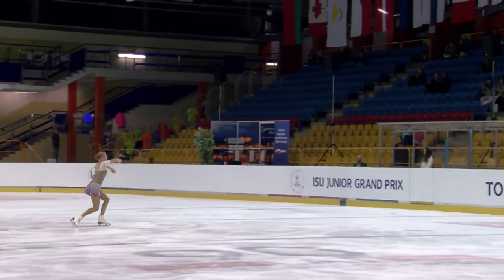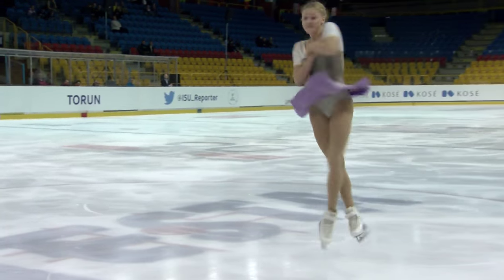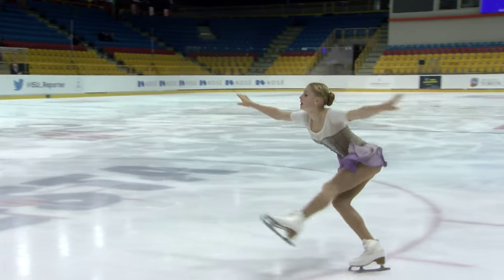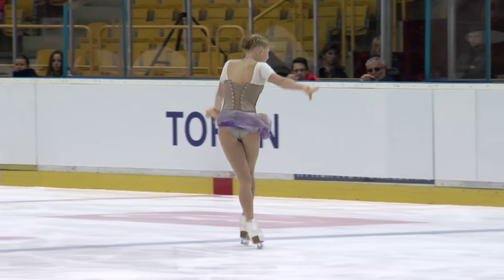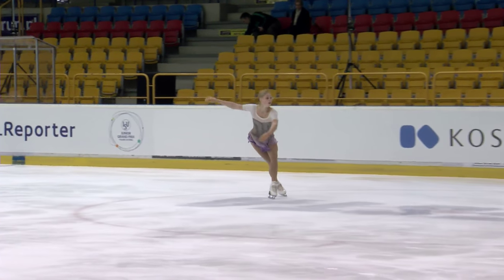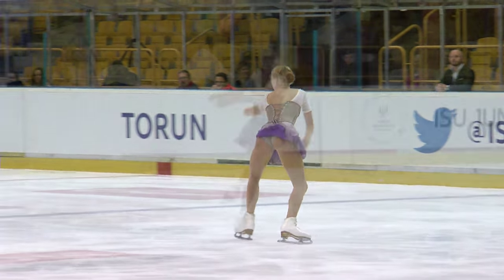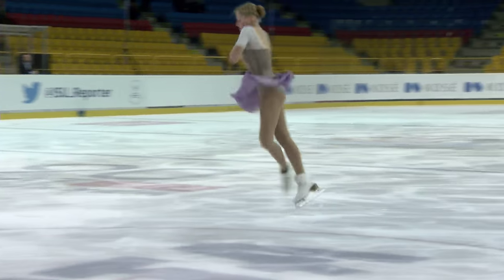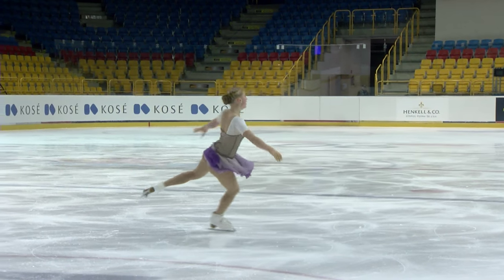2015 ISU Jr. Grand Prix - Torun Ladies Free Skate Diana NIKITINA LAT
The ISU Junior Grand Prix of Figure Skating consists of seven events, Bratislava, Slovakia: from August 20-22 followed by the events in Latvia- August 26-30, USA- September 2-5, Austria -September 9-13, Poland - September 24-26, Spain - October 1-3, Croatia - October 8-10. The top six skaters/couples of the series in each category will advance to the ISU Junior Grand Prix of Figure Skating Final in Barcelona, Spain (December 11 to 14).
SHOW MORE